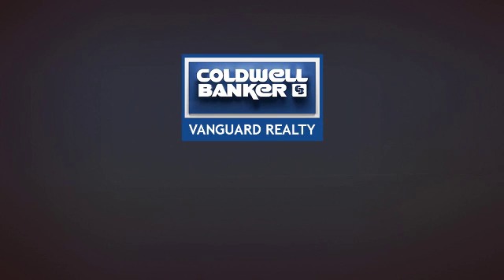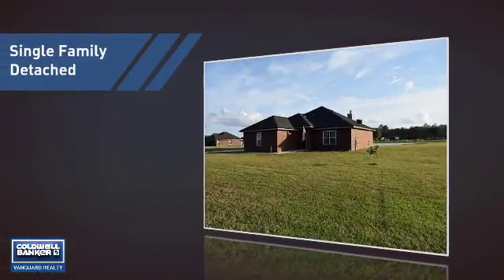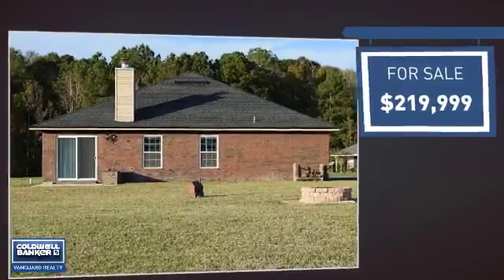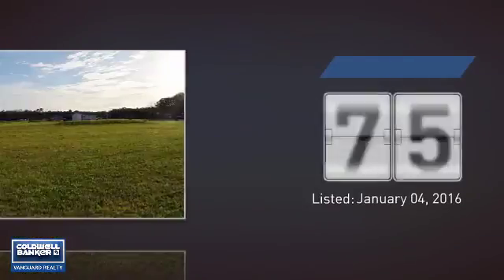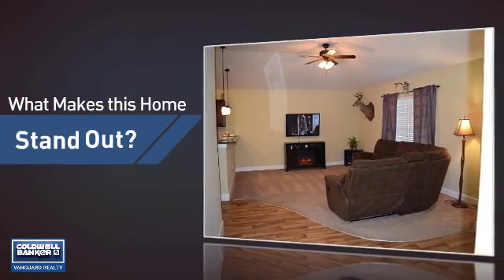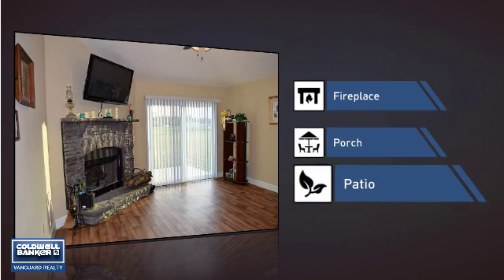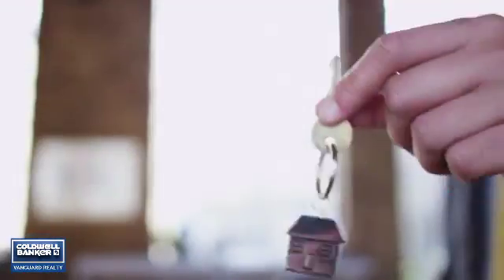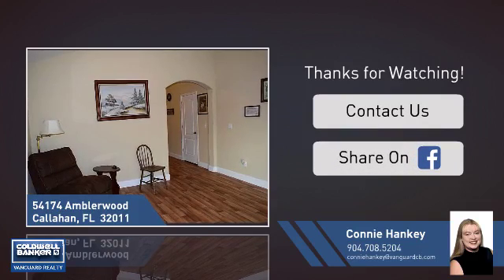54174 AMBLERWOOD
Immaculate custom built all brick home that is close to town but far enough away to enjoy the serenity of the country. Upon entry, the spacious family room greets you and is adjoined by the kitchen that boasts tons of cabinet/countertop space w/breakfast bar, walk thru the archway into the large family room w/wood burning fireplace that has picturesque views of the pond out the sliding glass door overlooking the patio and firepit area into the massive backyard, master bedroom offers spacious layout w/his&her separate wic, raised double vanity sinks in the master bath w/separate tiled walk-in shower w/custom double shower heads & bench seat, home has rounded corners and oversized doors for handicap accessibility,RV hook up, plus an oversized shed w/loft for storage. Many upgrades,a must see